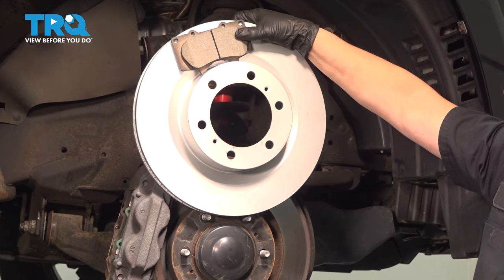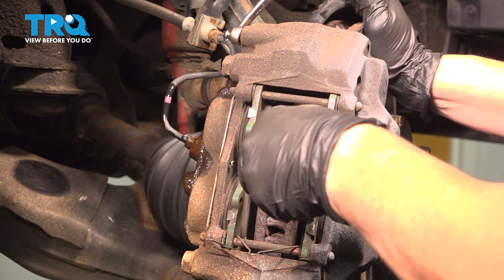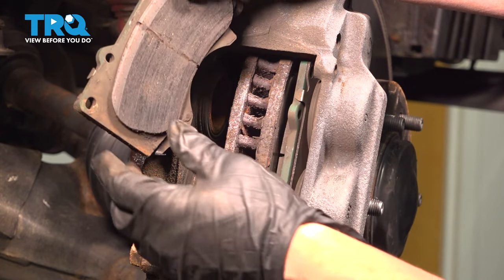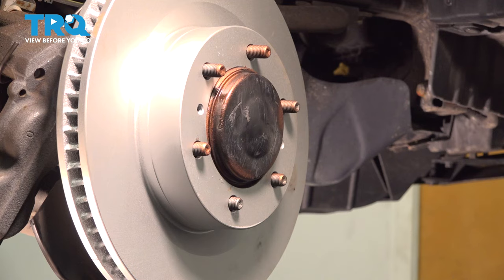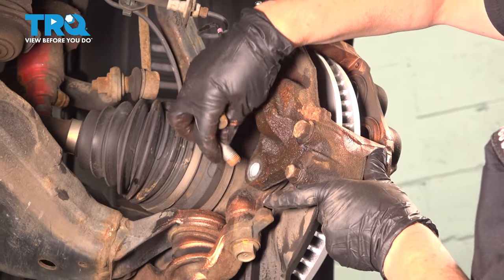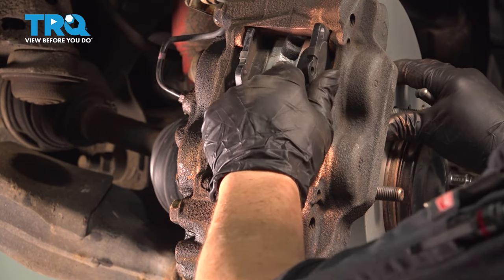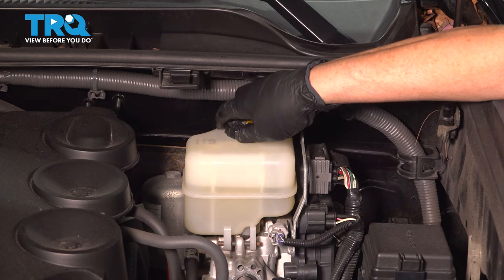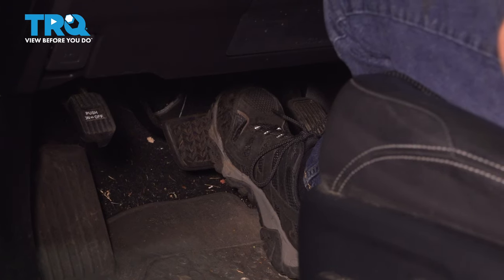How to Replace Front Brakes 2010-2023 Toyota 4Runner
This video shows you how to install new, quality TRQ brake pads and rotors on your 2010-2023 Toyota 4Runner. Brake pads wear out over time, much like tires, and need replacing, on average, every 50,000 miles, with variations depending on driving habits and environment. Brake rotors may also need to be replaced if they are warped or grooved. Often, it’s safer and more cost effective to replace pads and rotors at the same time. Squealing or grinding noises, or wheel vibration are all symptoms of worn brakes.

This process should be similar on the following vehicles:
2010 Toyota 4Runner
2011 Toyota 4Runner
2012 Toyota 4Runner
2013 Toyota 4Runner
2014 Toyota 4Runner
2015 Toyota 4Runner
2016 Toyota 4Runner
2017 Toyota 4Runner
2018 Toyota 4Runner
2019 Toyota 4Runner
2020 Toyota 4Runner
2021 Toyota 4Runner
2022 Toyota 4Runner
2023 Toyota 4Runner

• Safety Glasses
• Drain Pan
• Punch
• Wheel Chocks